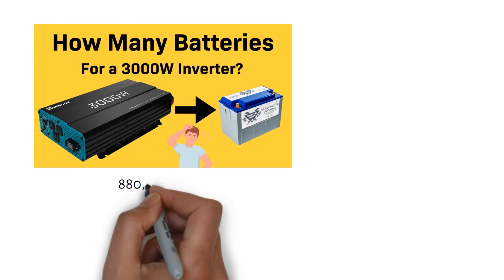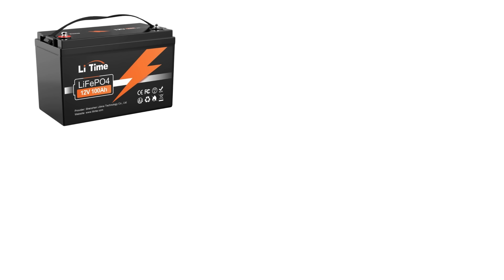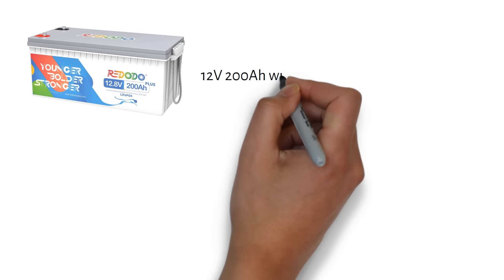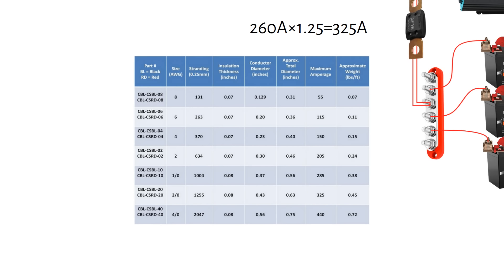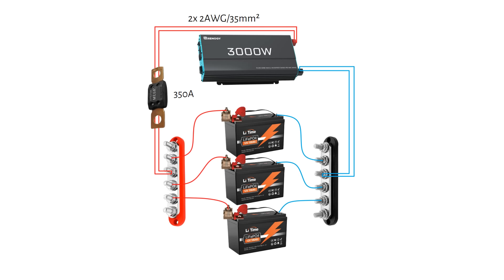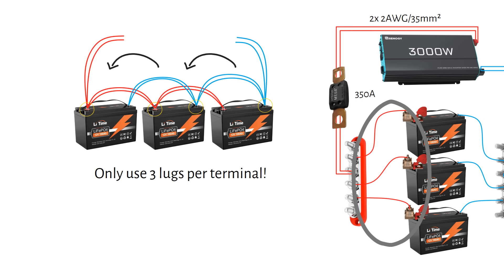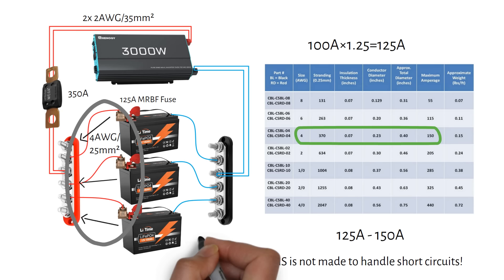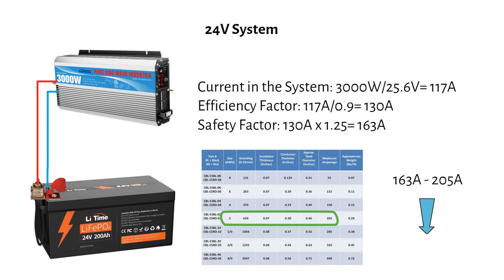How Many 12V Batteries for 3000W Inverter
UPDATE: at 14:30 I used the wrong formula. It should be Capacity=Current/C-rate or 250A/0.2C=1,250Ah.
UPDATE 2: at 6:40 you should fuse every cable with a 200A fuse instead of one 350A fuse.
12V 100Ah Battery
12V 200Ah Battery
MRBF fuse holder
MRBF fuse
300A busbar
MEGA fuse

In this video, I'm tackling a question that some of you have asked: How many 12V batteries do you need to power a 3000W inverter? While I typically recommend using a 48V system for efficiency and simplicity, I understand that some of you already have a 12V inverter and need to make it work. That's why in this video, I'll break down everything you need to know to get your 12V system up and running effectively.

We’ll start with the basics: understanding your inverter's efficiency and how it impacts the power your batteries need to supply. A 3000W inverter can deliver up to 3000 watts of power to your appliances, but it’s important to note that inverters aren’t 100% efficient. In fact, most operate at around 90% efficiency. This means that your batteries need to supply more than 3000W to account for the energy lost during the conversion process. I’ll walk you through the math and explain how this affects your battery requirements.

Next, we'll dive into battery selection. For those using lithium batteries, I'll explain why these are generally the best choice for off-grid systems. I’ll calculate exactly how many 12V lithium batteries you need, depending on their capacity, to reliably power your 3000W inverter. For instance, if you're using 12V 100Ah lithium batteries, you’ll need three of them in parallel to meet your power needs. If you have larger 12V 200Ah lithium batteries, two in parallel will suffice. I’ll break down the calculations step-by-step to make it easy to follow.

After covering the batteries, we'll move on to wiring and fusing. This is a critical part of your setup, especially with a 12V system where high currents are involved. I’ll explain how to size your wires and fuses correctly to prevent overheating and other issues. You’ll learn why it’s sometimes necessary to use thicker cables or even multiple cables in parallel to handle the current safely. I’ll also show you a diagram that outlines the wire and fuse sizes needed for different setups, including how to split the current across multiple wires to make your installation easier and safer.

And for those of you considering a 48V or 24V system, I’ll explain why I typically recommend a 48V system for a 3000W inverter. With a 48V system, you can reduce the current, simplify your wiring, and even save on costs in the long run. I’ll show you the wire and fuse sizes needed for a 48V setup and compare it to what you’d need for a 24V system, so you can see the advantages for yourself.

I’ll provide some tips on how to connect your batteries to a busbar, why fusing each battery individually is a good safety practice, and how to choose the right busbar for your high-current system.

But what if you’re using lead-acid batteries? Lead-acid batteries have different characteristics and limitations compared to lithium. I'll discuss the concept of C-rate, which is crucial for understanding how much current you can safely draw from lead-acid batteries without drastically reducing their lifespan. To power a 3000W inverter with lead-acid batteries, you’d need a whopping 13 batteries in parallel! I'll explain why this setup is much less efficient and more cumbersome compared to a lithium setup, and why you might want to consider upgrading to lithium if you haven’t already.